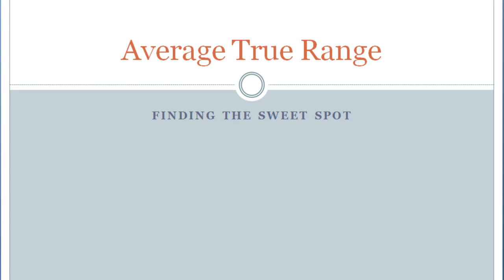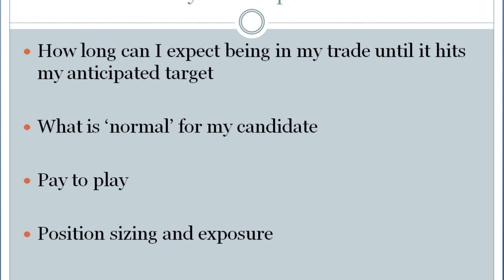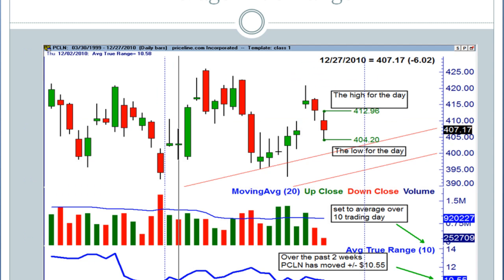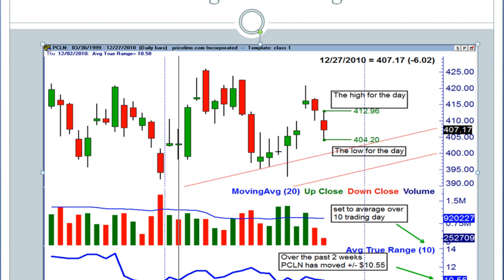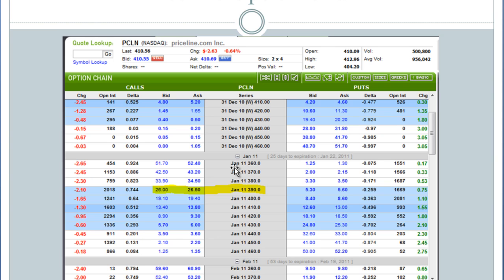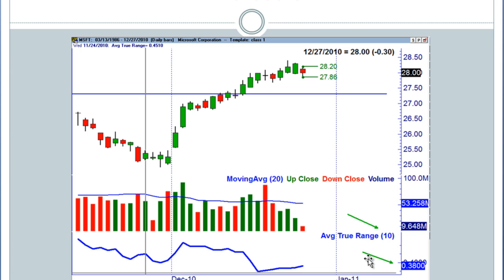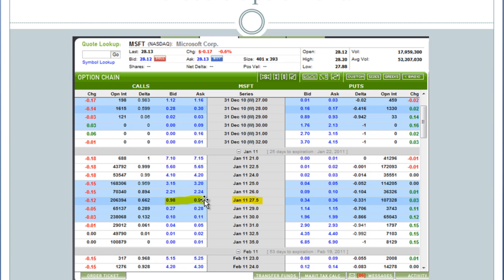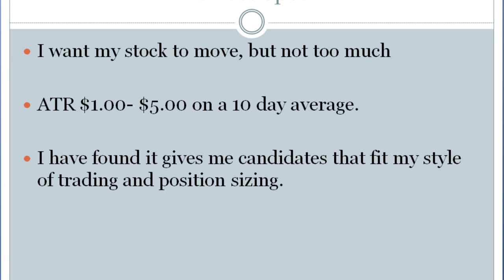Average True Range.mp4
When am I likely to get paid?  What is 'normal' for this stock to move.  Average True Range helps me position size and determine how much risk I am willing to take on for what period of time